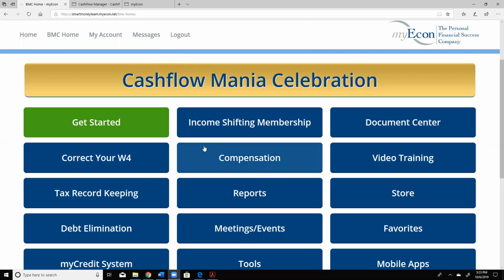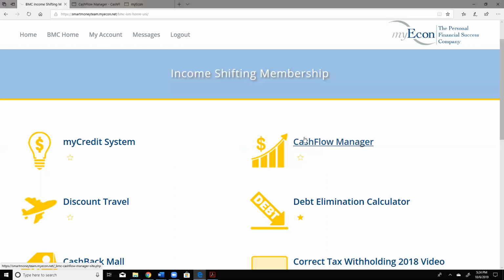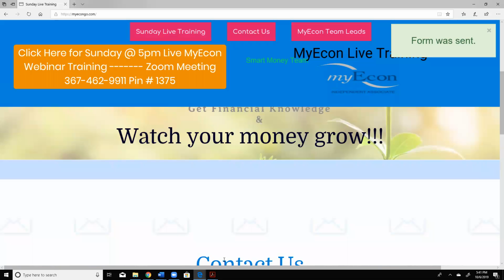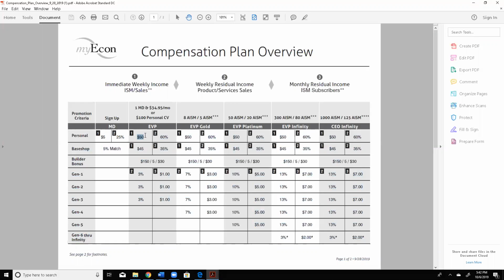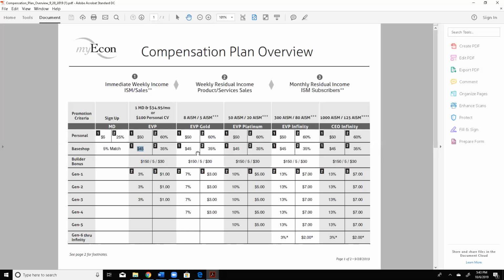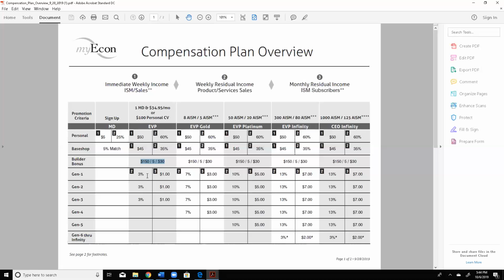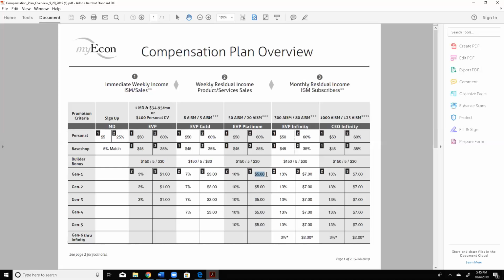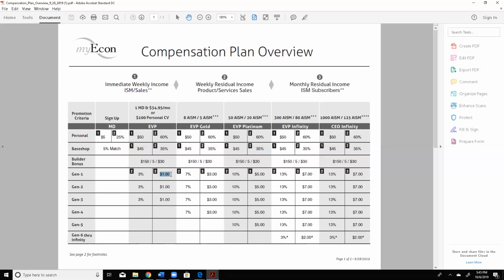Sunday Oct 6 Myecon Webinar What to do & Prospecting P2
Myecon Training